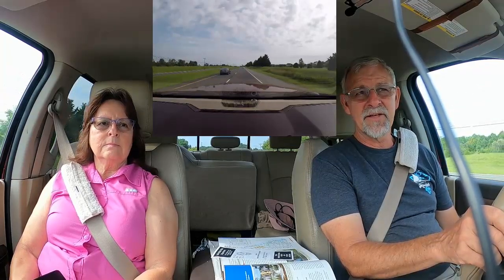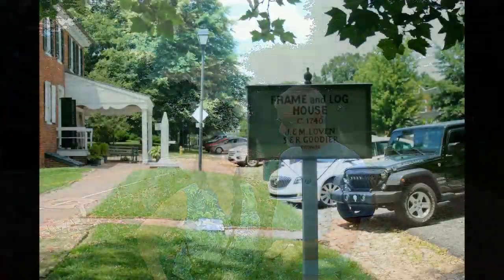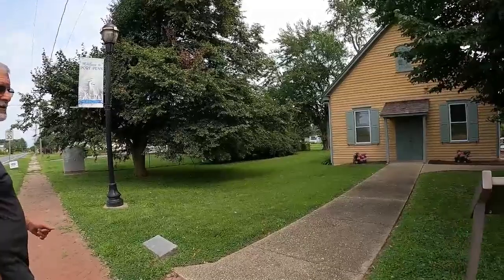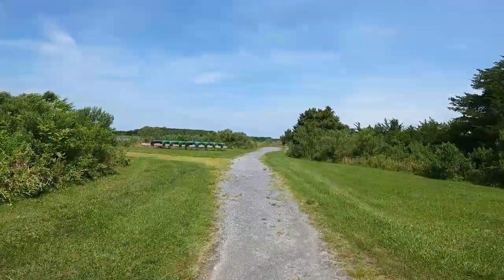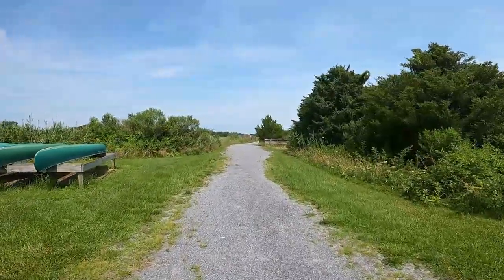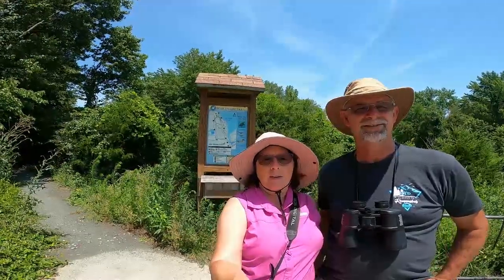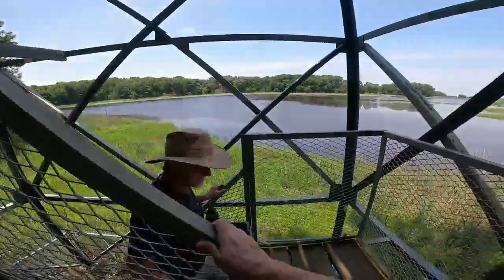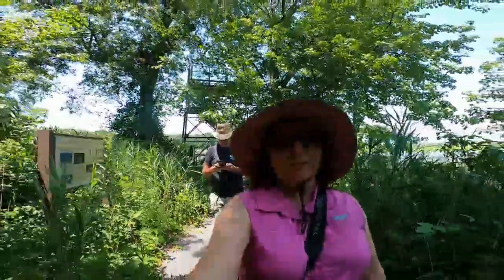New England Adventures Delaware's Coastline S2E5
Go With The Flow Couple, Delaware Coastline, Bombay Hook, Odessa, Historic Homes, Maiden Grass, Delaware Birds, You Me and the RV, Summer To Remember, Great Blue Heron, Snowy Egret, Bitterns, Boardwalk Trails, Rehoboth Beach, Chesapeake Canal, Chesapeake Bay